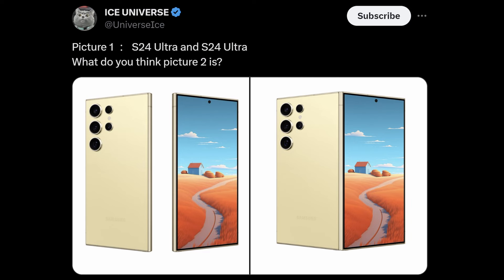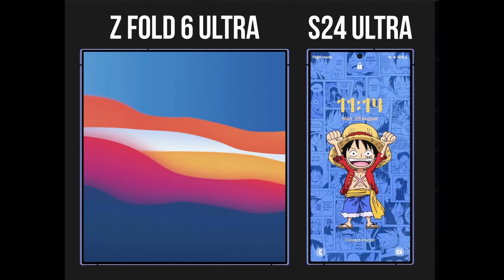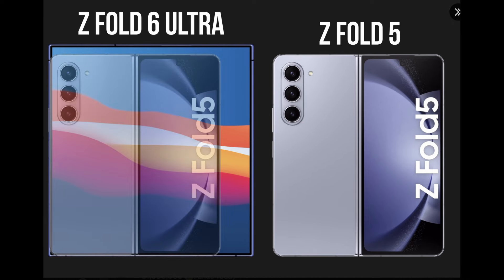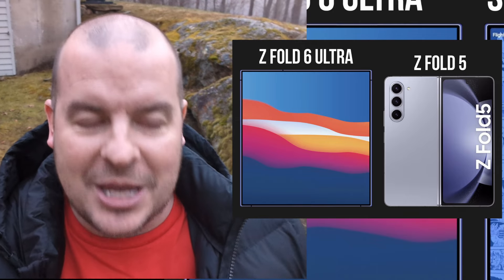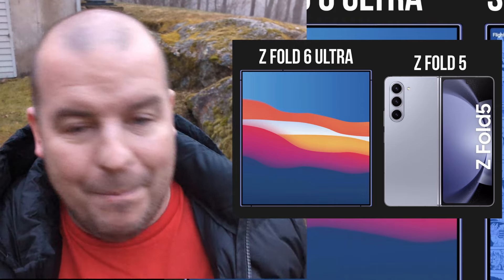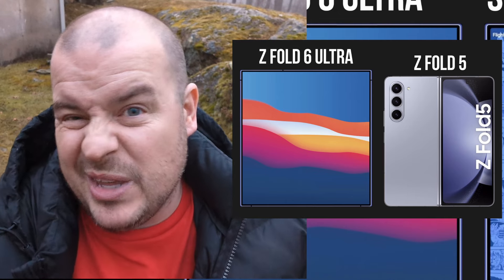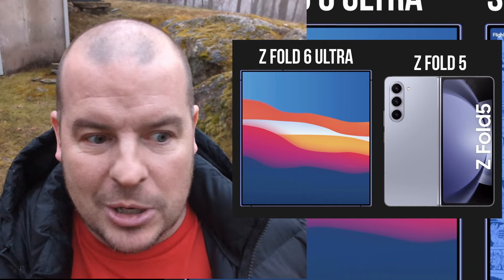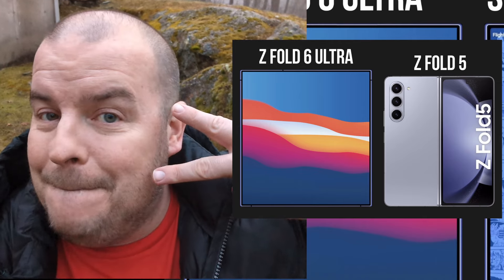Galaxy Z Fold 6 Might Look Like Two of these